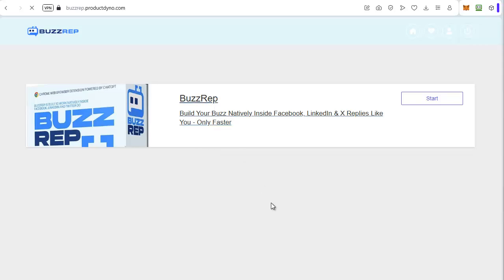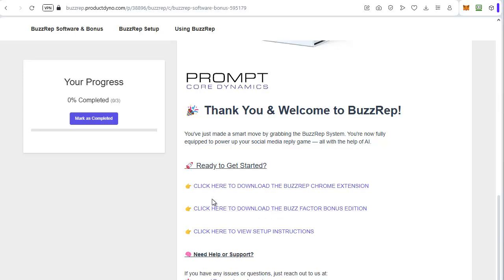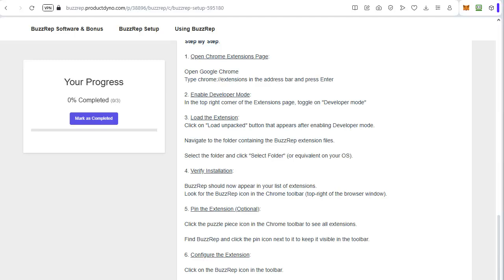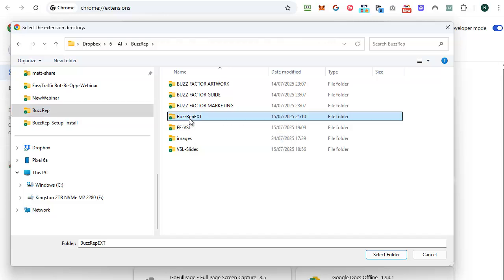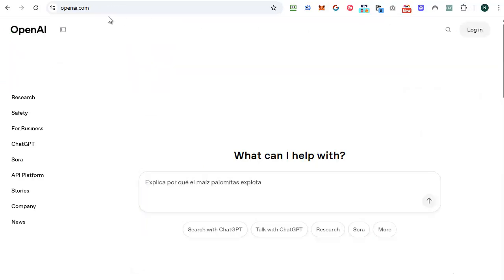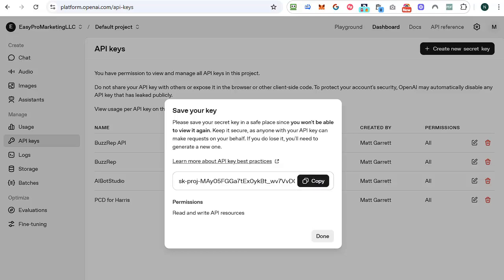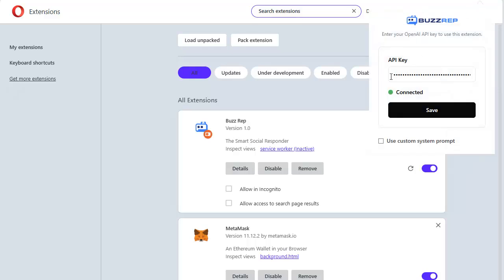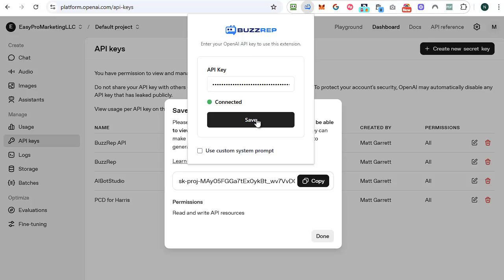BuzzRep Installation & Setup Instructions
How to install & setup the BuzzRep Extension on Chrome, Edge & Opera